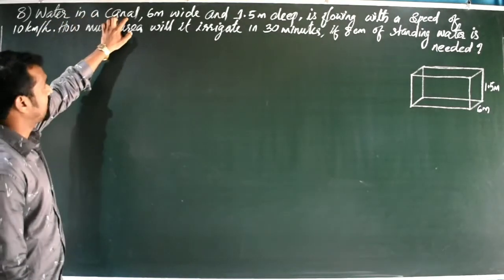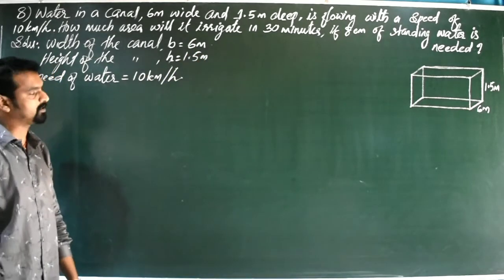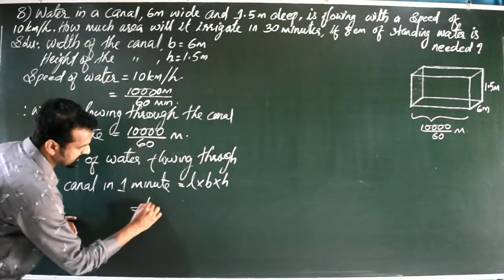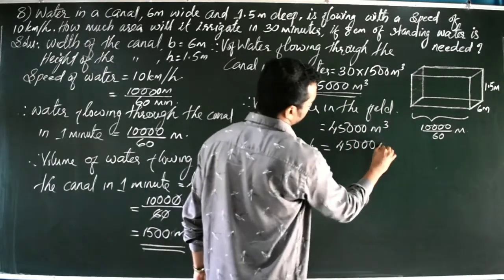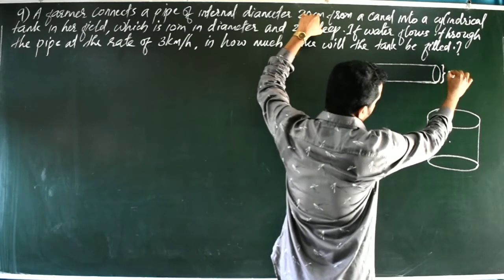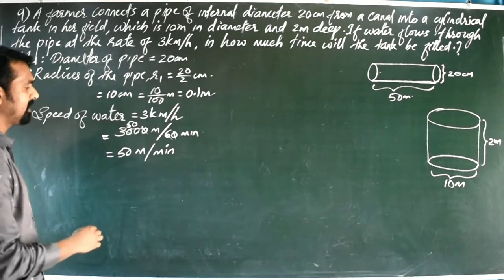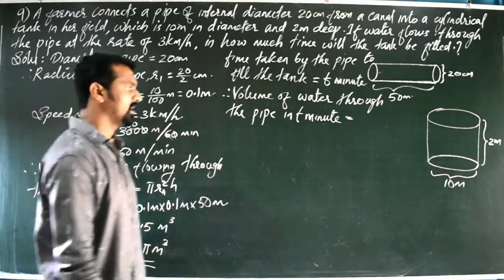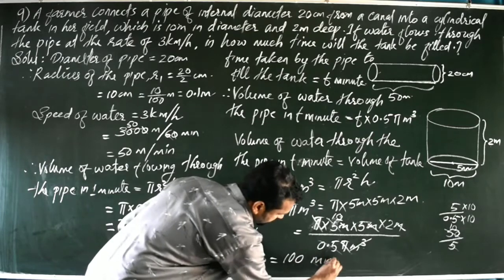Class 10/Maths/Ch 13/Surface areas and volumes/Ex 13.3/Q 8 & 9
class 10
mathematics
chapter 13
surface areas and volumes
exercise 13.3